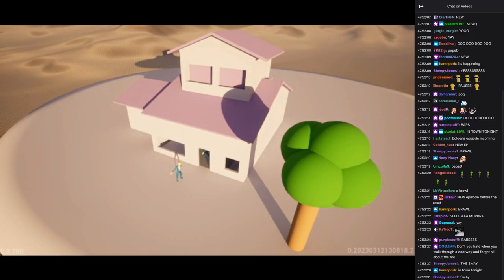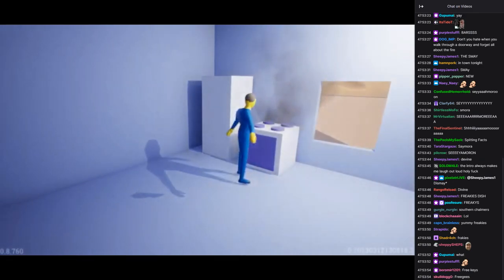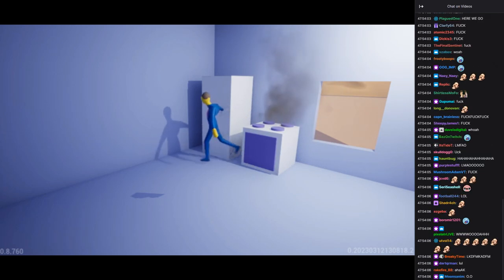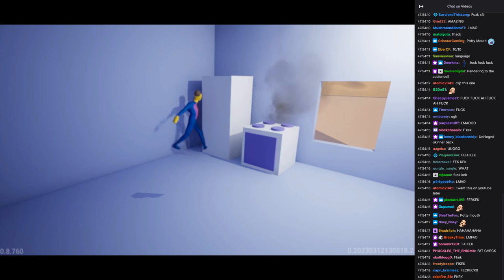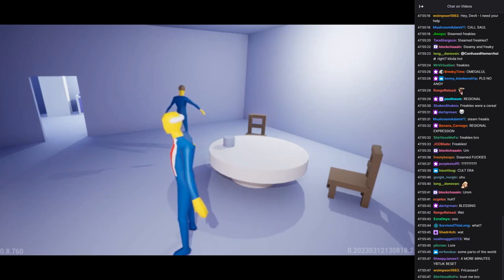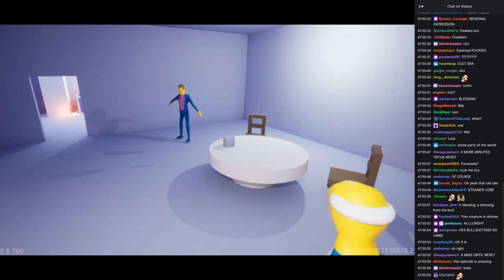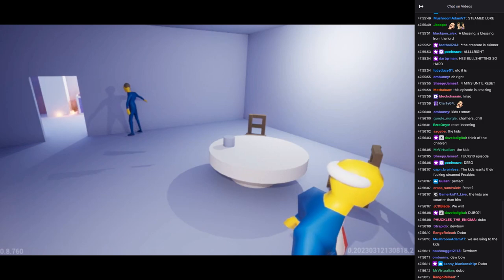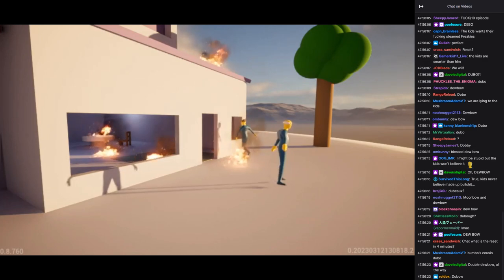Steamed Hams AI (Unlimited Steam) Freakies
Again, No clue what food he's referencing but this was my closest and best guess lol
Make sure to check out Unlimited Steam on Twitch

Be sure to check out my UnlimitedSteam playlist where I've uploaded much more episodes